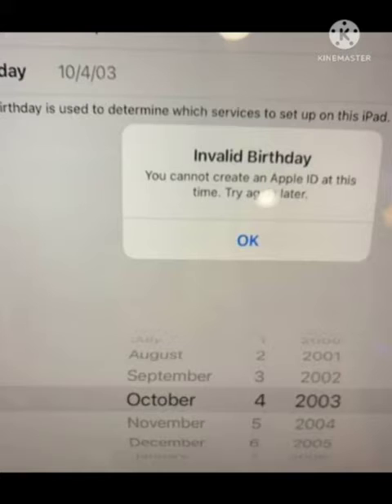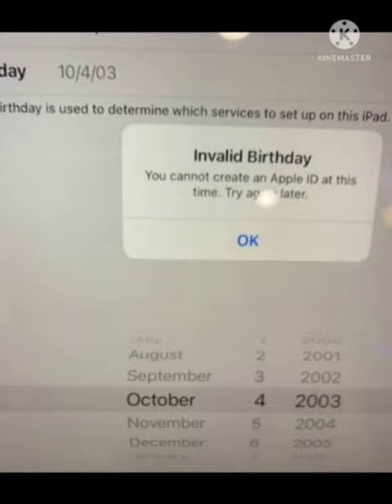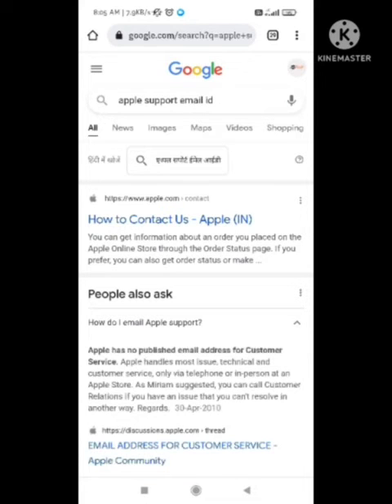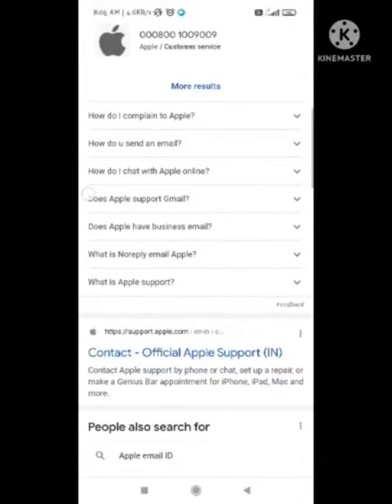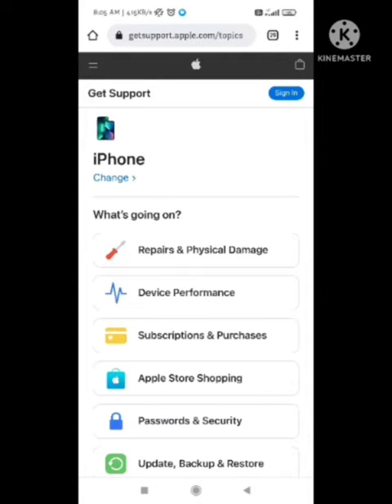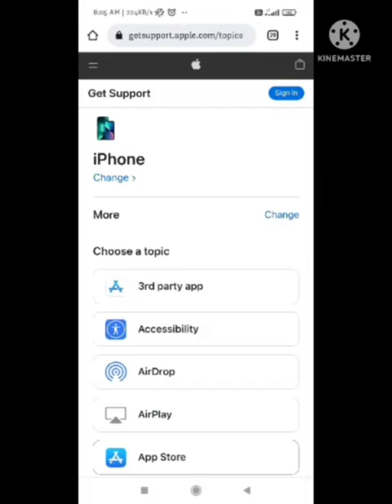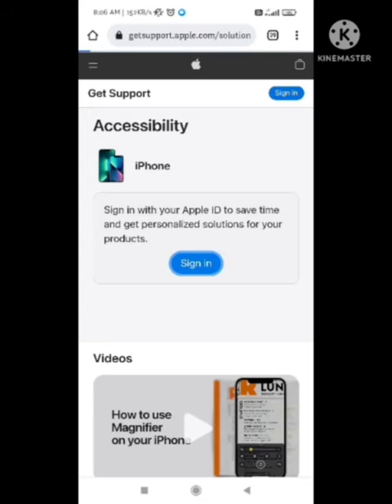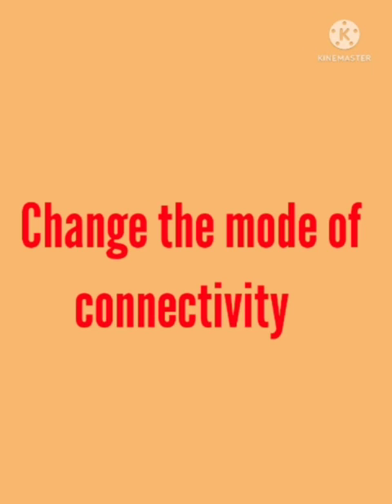fix Invalid Date of Birth Problem while Creating apple id | iPhone Fix Invalid date of birth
1) iPhone Fix Invalid date of birth You cannot create an Apple ID at this time In Apple Account Problem

2) Could Not Create Account Your Account Cannot Be Created at this time iOS 10 Devices